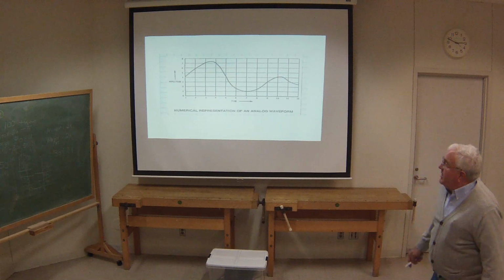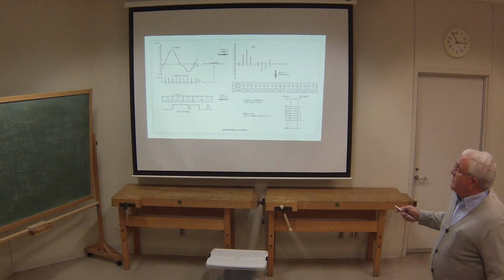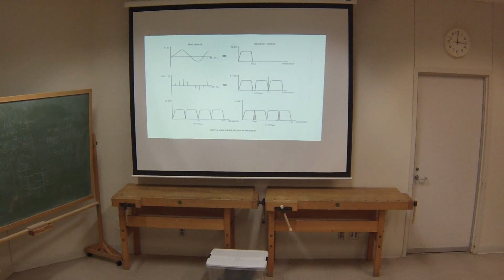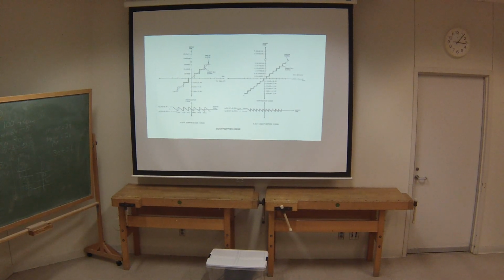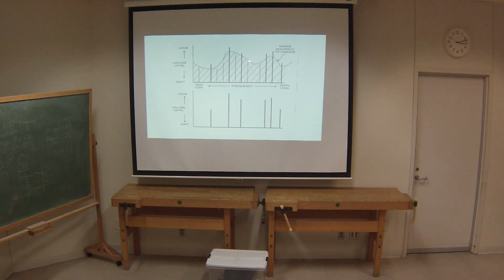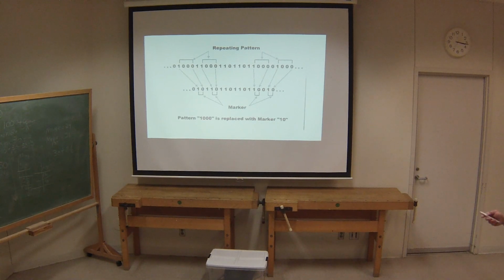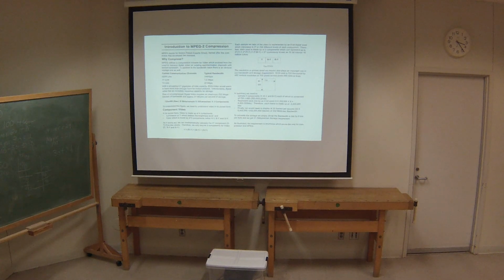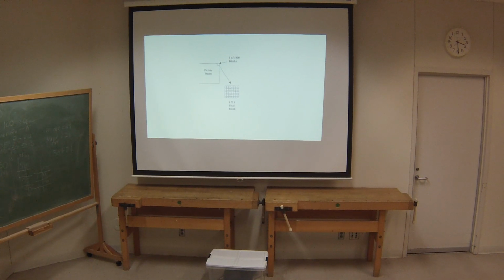A/D Conversion & Compression Techniques - MN-ARTS 2013/10/05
Steve Ulrich NW0C presents on A/D Conversion & Compression Techniques.